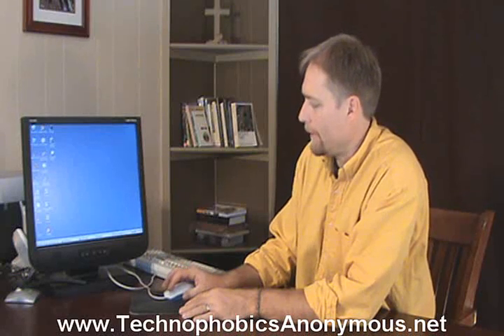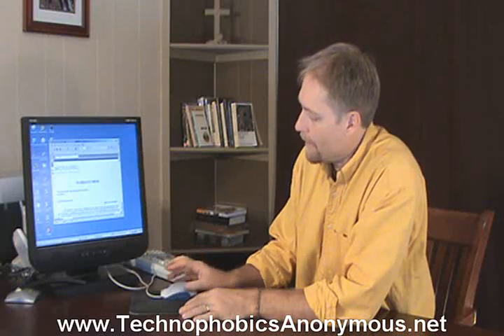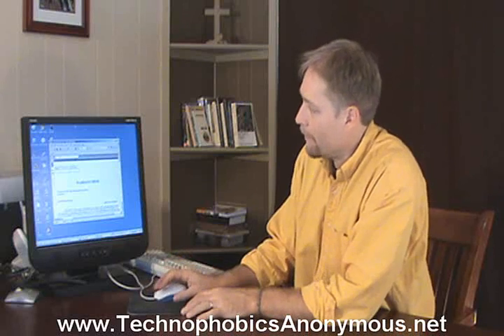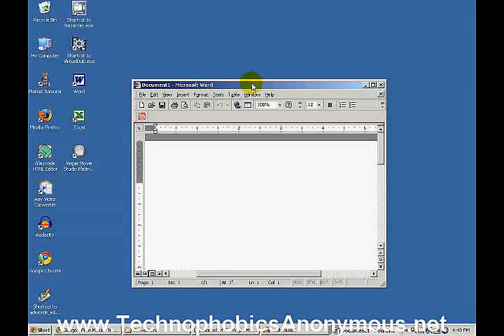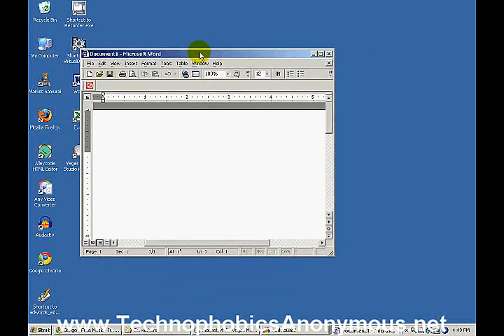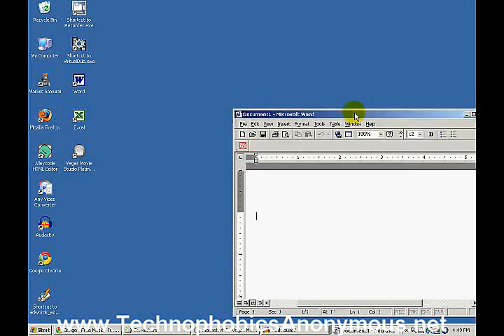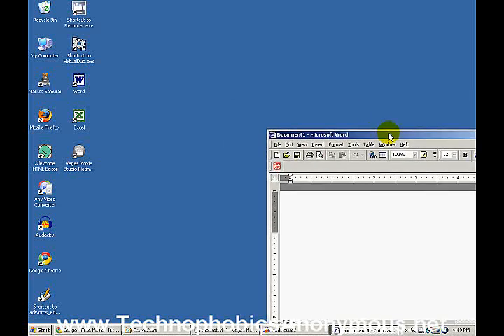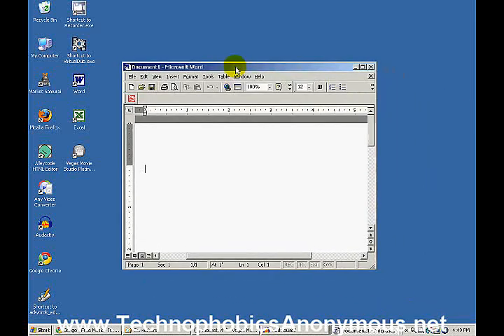Mouse: Free Computer Video Tutorial Series (4 of 24)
Get your Free membership with Video Tutorials on Basic Computer and Internet Skills.  Improve your knowledge, your skills AND your confidence-step by easy step! 24 Free Videos- Mouse